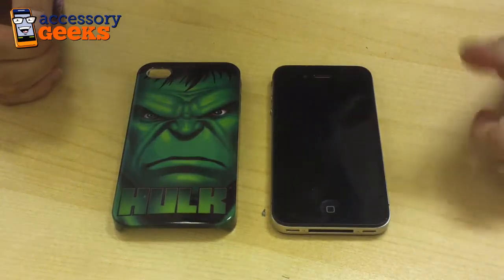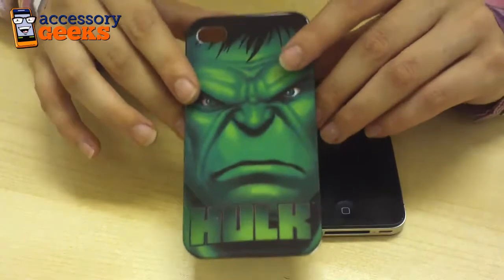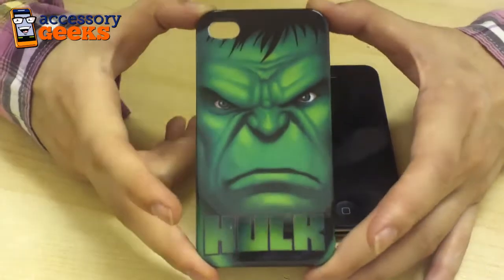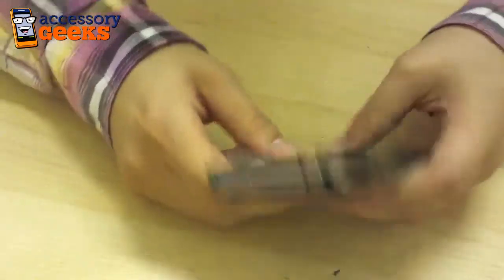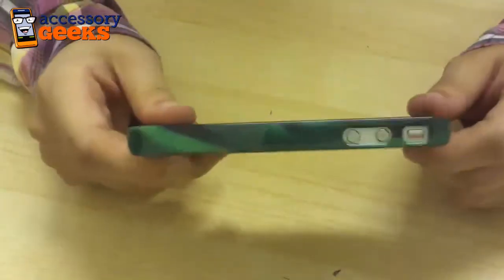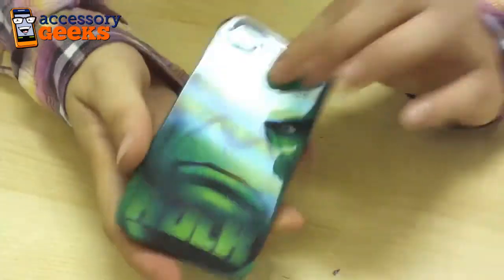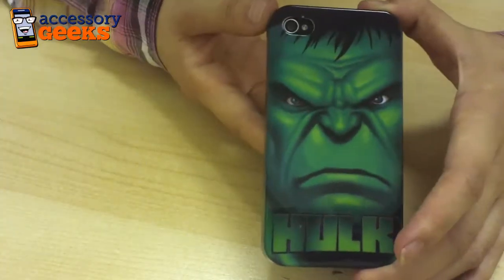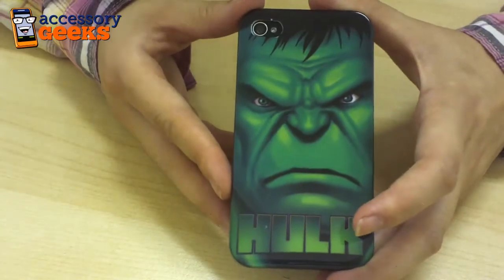Marvel's Hulk Apple iPhone 4 Case